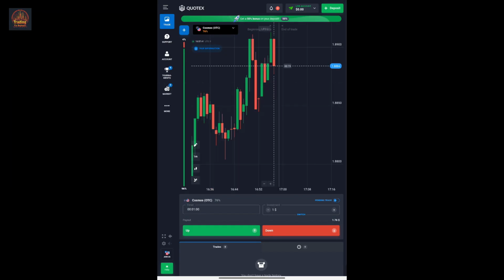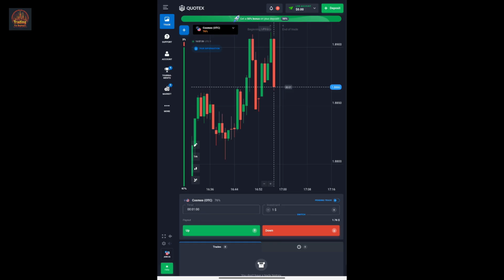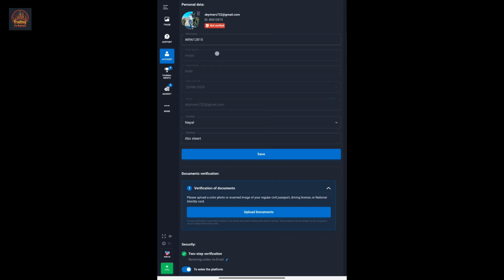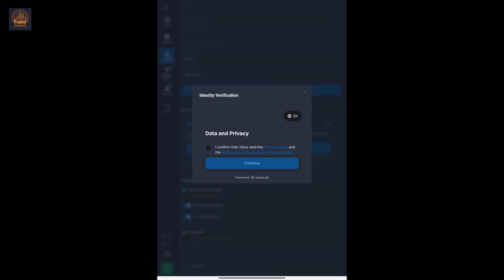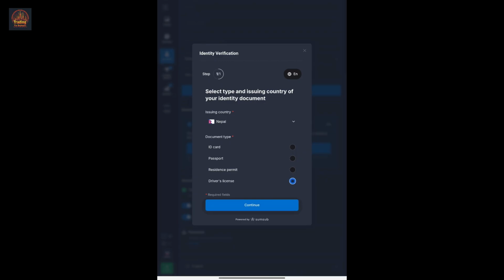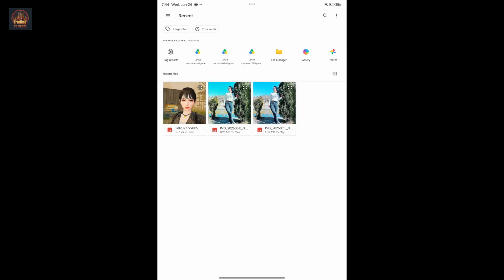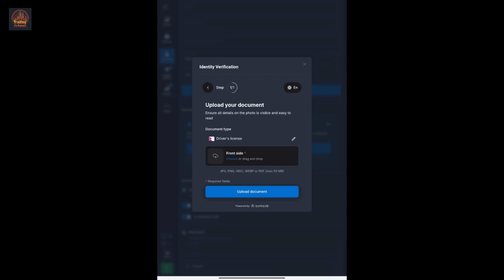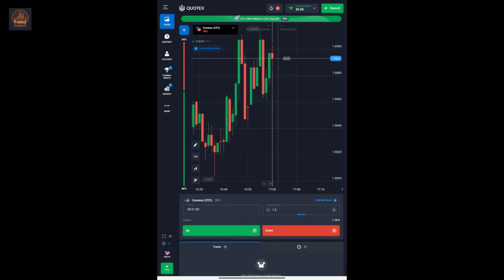How to Verify Your Quotex Account Using Phone or Tablet (2026)?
Want to verify your Quotex account using the mobile app? In this step-by-step tutorial, I'll show you exactly how to complete Quotex account verification using a mobile device. I performed this process on a tablet, but the steps are nearly identical on Android phones and iPhones.